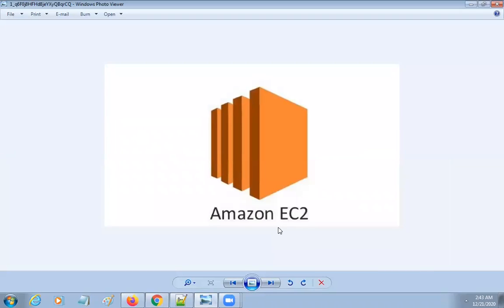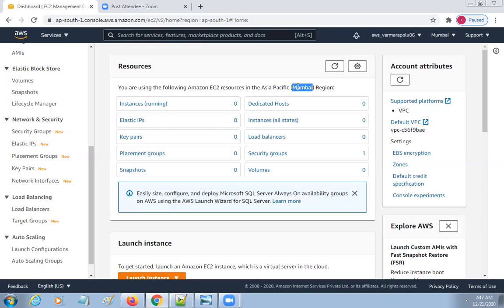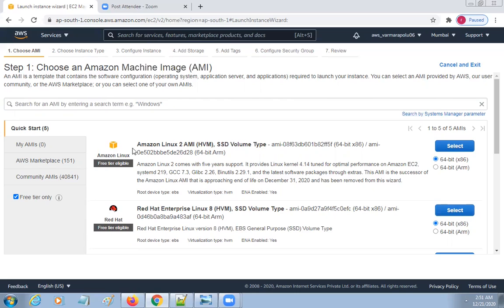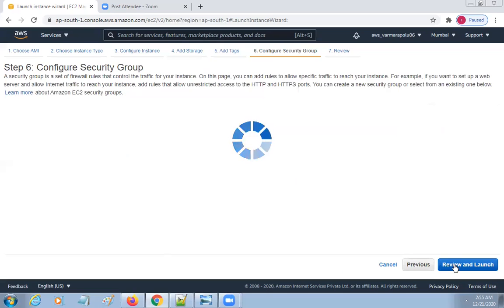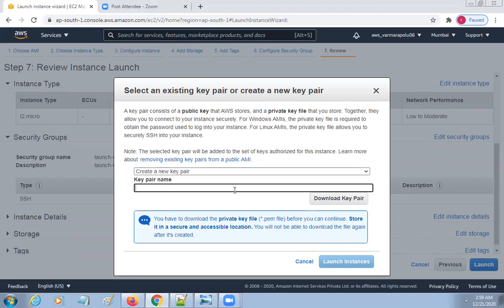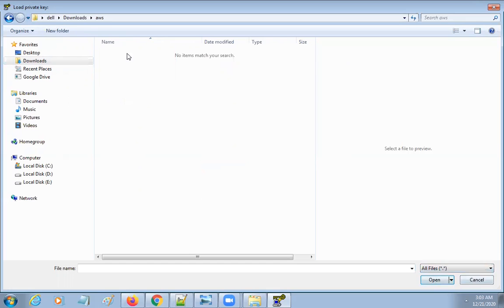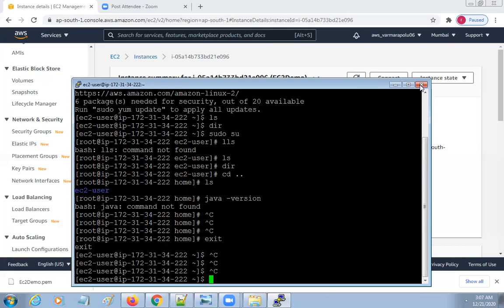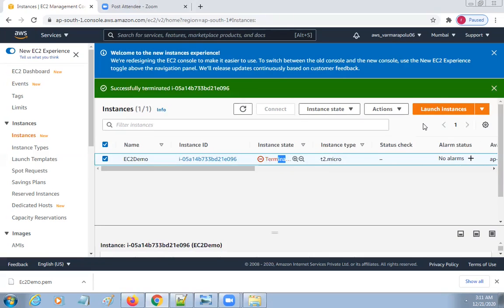How To Create AWS EC2 Instance